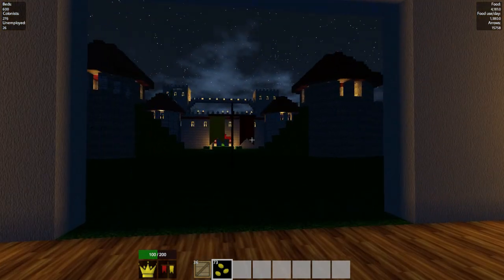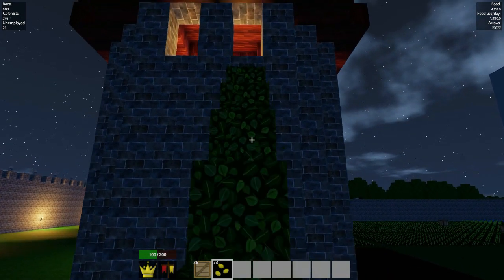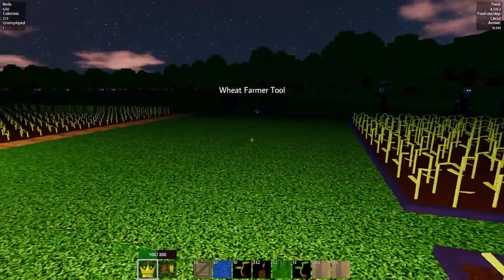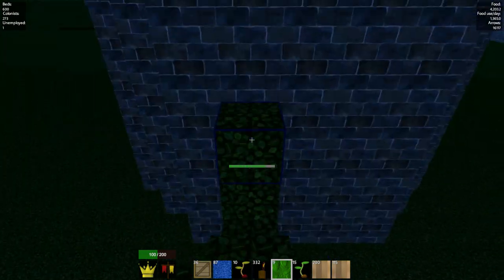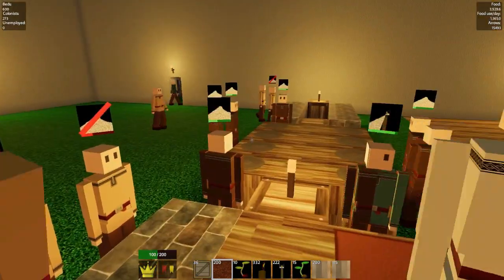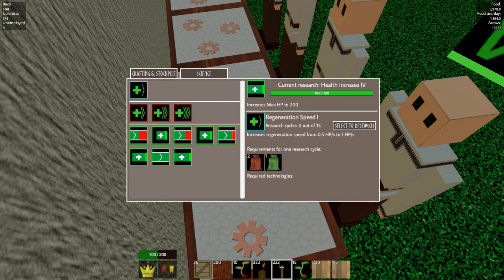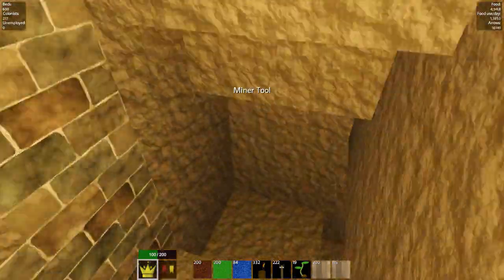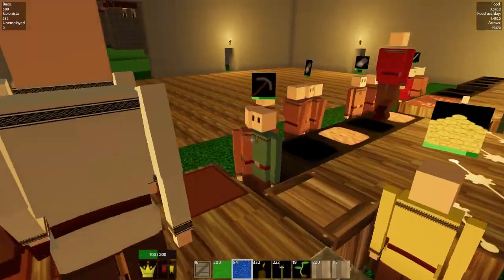Colony Survival Multiplayer Ep 9 – Protecting Our Colonists ( Colony Survival Playthrough )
In this Colony Survival Walkthrough Ep 9 we will be creating our very own kingdom! If your looking for awesome Colony Survival Playthrough videos then look no further! Since the last we will ne trying  to not only expand the farms a little more but almost create this epic moat that will go all the way around them to save our colonists from dying!

Colony Survival Multiplayer Ep 9 is an open world game in which you as the players can venture around the world and find out where you want to start your kingdom! It will be a struggle to begin with but it doesn’t take long before you hit the ground running in this Colony Survival game! Be sure to watch the video for tips and tricks to learn how to play for beginners to even people who have played it before but want some more tips on how to play.

In today’s Colony Survival Walkthrough Ep 9 video you’ll be watching me UnifiedGaming and Dolly create our own castle/kingdom. We want to be making the biggest baddest city we can for you guys! Its going to be an amazing series and I hope you enjoy it just as much as I do and want to subscribe to watch more future videos on this game or even if you enjoy my commentary and want to see more of your favourite games!

Social Medias To Follow!

And especially for PlayStation players I have a community group which you can find by searching for UnifiedGaming on the PlayStation.

Also the only bad thing about this Colony Survival Multiplayer Ep 9 is that you do have to have quite a powerful PC to get to full enjoyment out of the game so keep that in mind before buying it. If you know you have a bad PC then why not keep watching me and dolly and have some fun with us!